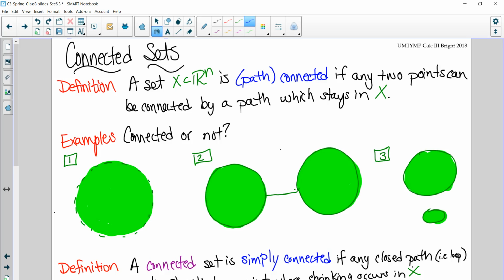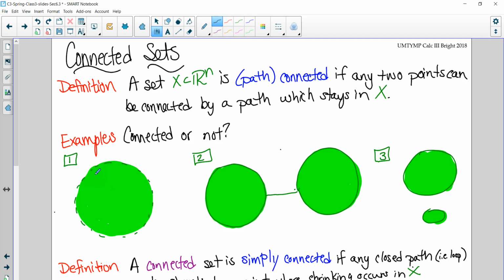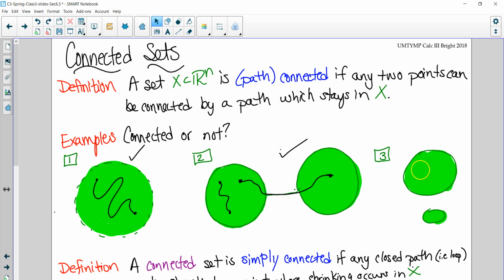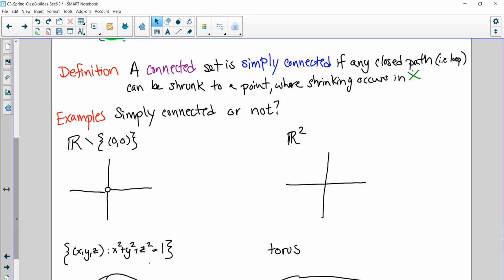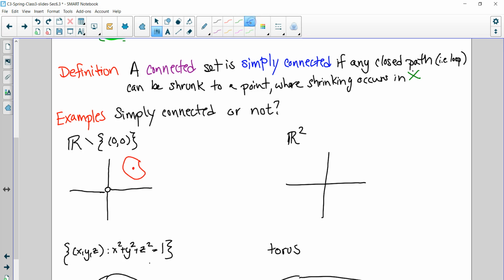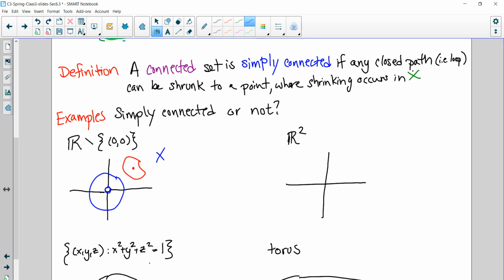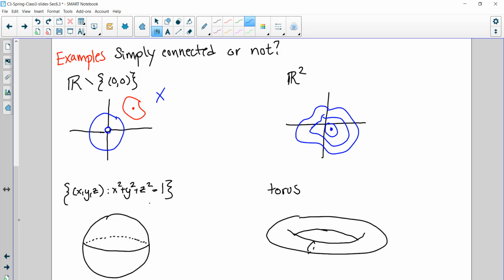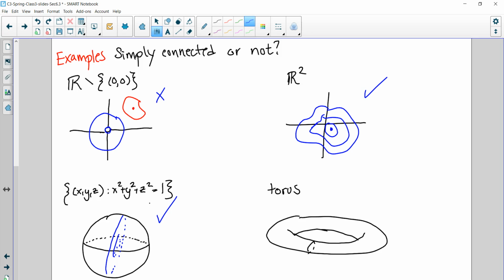6.3-7 Connected Sets